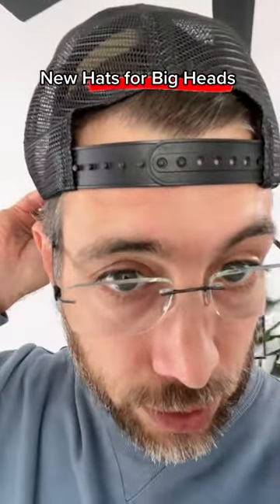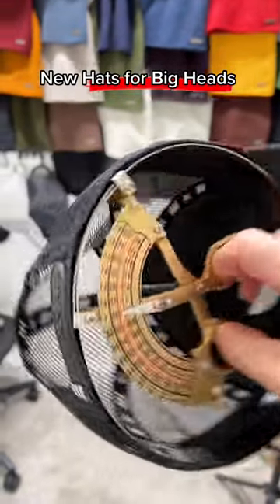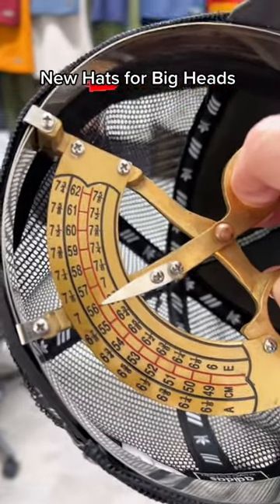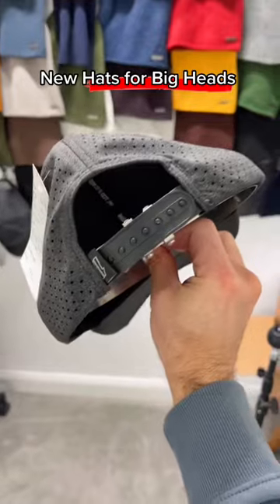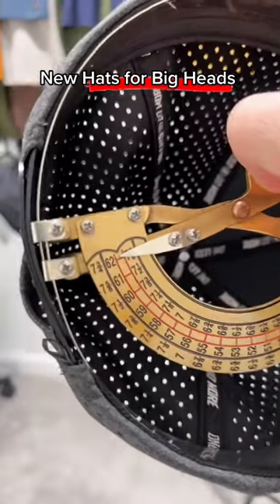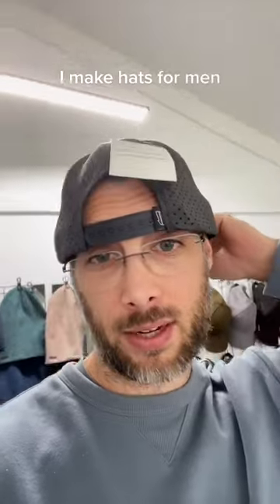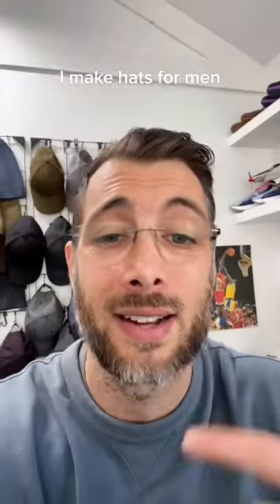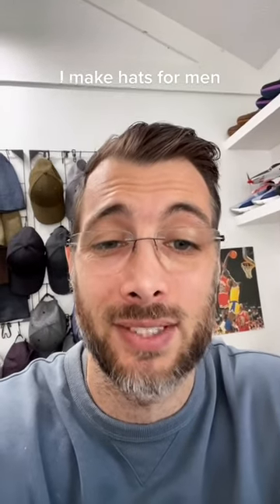Baseball Caps For Big Heads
I make hats for big heads so you don't max out the back strap. If you ever had trouble finding a hat that fits, my new XXL baseball cap collection will work for you!